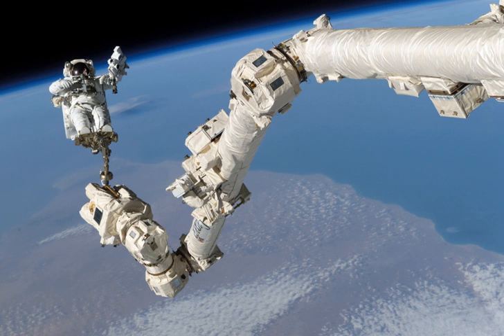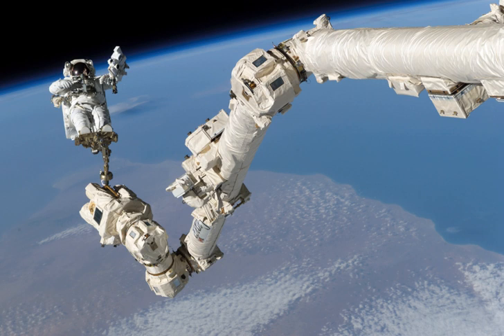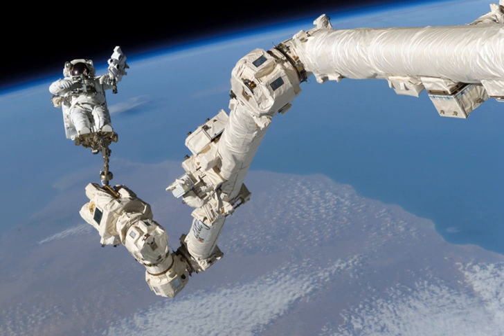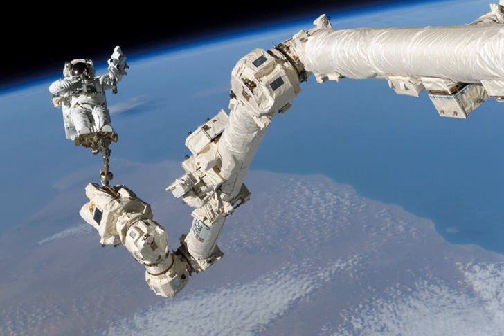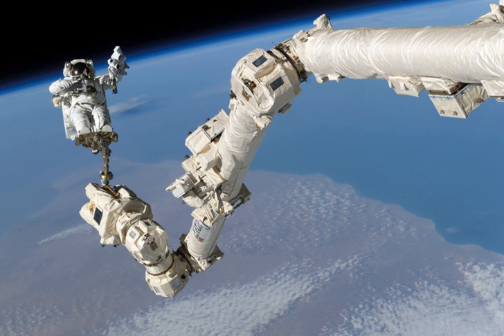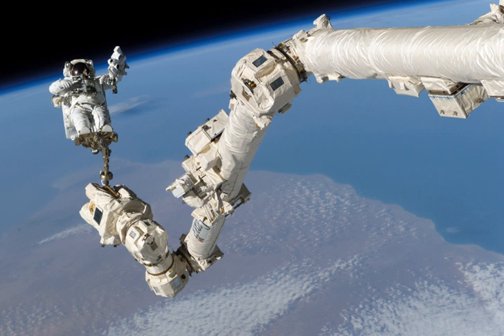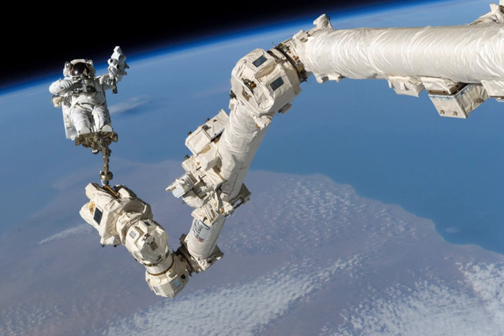Canadarm2 | Wikipedia audio article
00:01:34 1 Canadarm2
00:05:04 1.1 Latching End Effectors
00:05:53 2 Special Purpose Dexterous Manipulator
00:06:56 3 Mobile Base System
00:09:52 4 Enhanced ISS Boom Assembly
00:10:16 5 Other ISS robotics
00:11:23 6 See also

- Socrates

SUMMARY
The Mobile Servicing System (MSS),  also known as Canadarm2, is a robotic system on board the International Space Station (ISS). Launched to the ISS in 2001, it plays a key role in station assembly and maintenance; it moves equipment and supplies around the station, supports astronauts working in space, and services instruments and other payloads attached to the ISS and is used for external maintenance. Astronauts receive specialized training to enable them to perform these functions with the various systems of the MSS.
The MSS is composed of three components - the Space Station Remote Manipulator System (SSRMS), known as Canadarm2, the Mobile Remote Servicer Base System (MBS) and the Special Purpose Dexterous Manipulator (SPDM, also known as "Dextre" or "Canada hand"). The system can move along rails on the Integrated Truss Structure on top of the US provided Mobile Transporter cart which hosts the MRS Base System. The system's control software was written in the Ada 95 programming language.The MSS was designed and manufactured by MDA Space Missions (previously called MD Robotics; previously called SPAR Aerospace) for the Canadian Space Agency's contribution to the International Space Station.